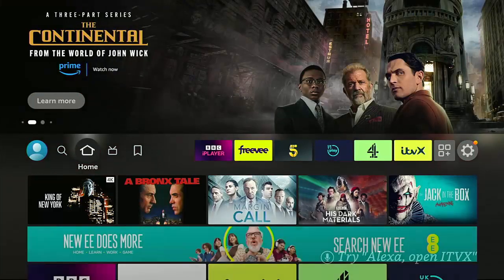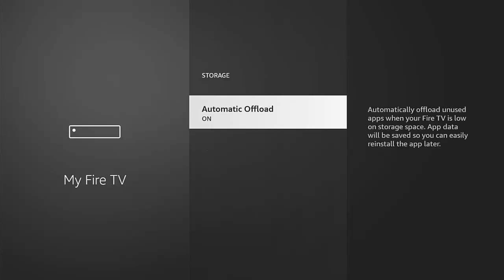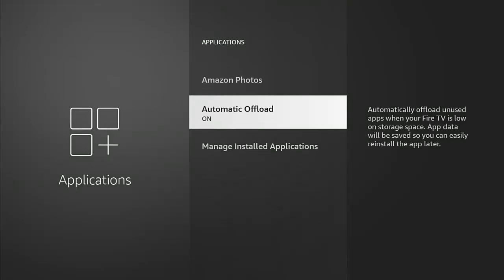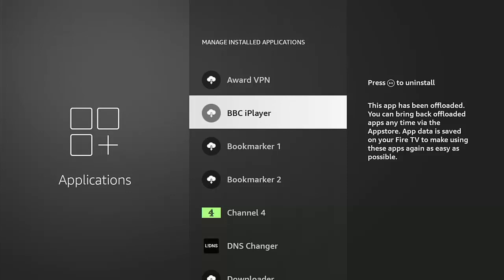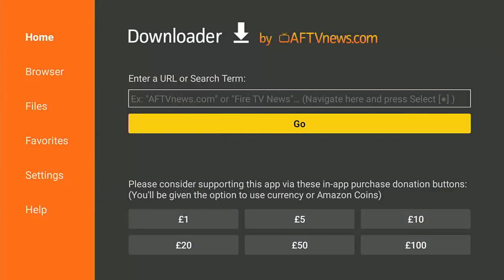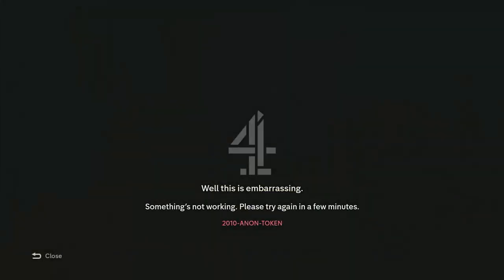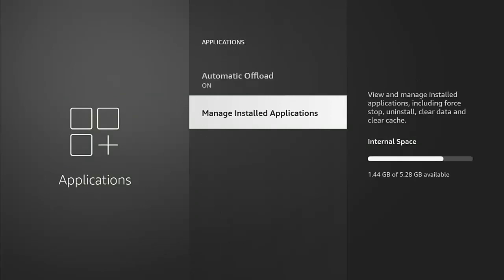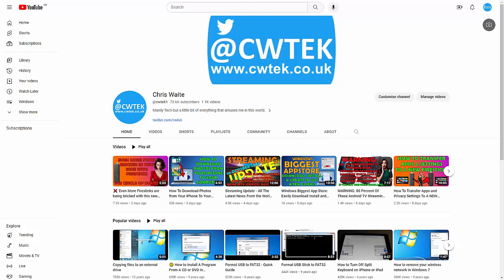🔓 Unlock More Space on your Firestick - This has got to be the Best New Firestick Feature Ever 🔓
This video talks about on of the best new features on the firestick, something that will give you more space for more apps.